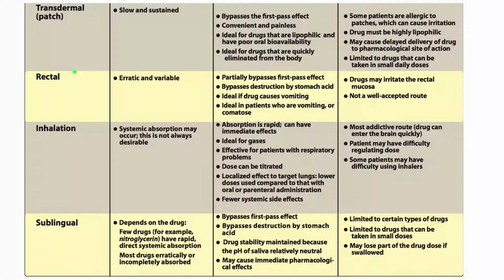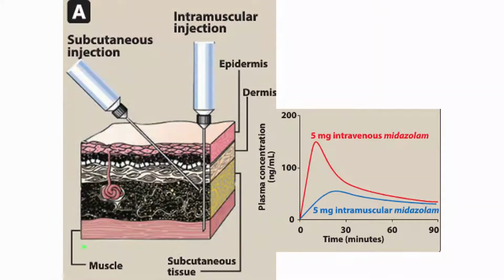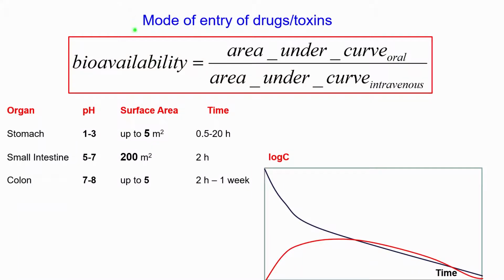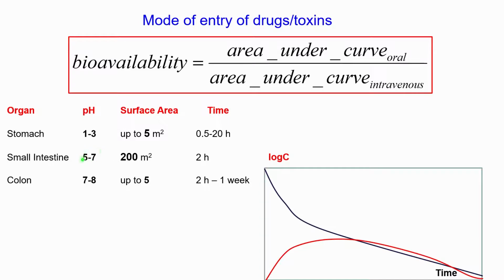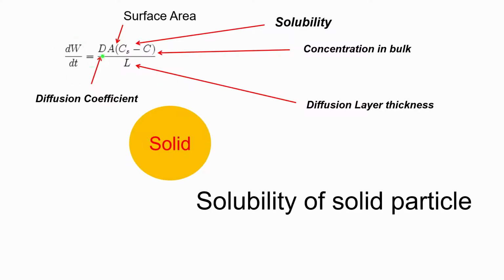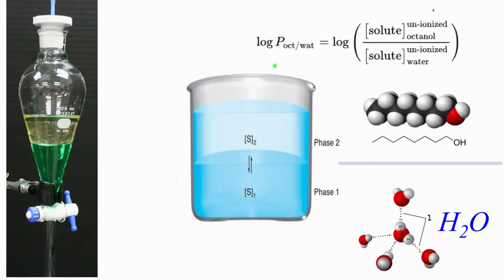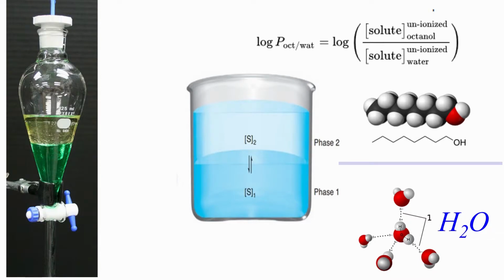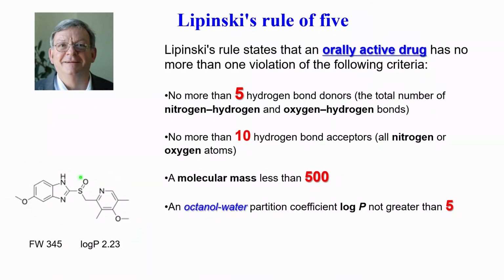Lecture 3. Part 1. Pharmacokinetics 2.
The next clip about the basics of pharmacokinetics.